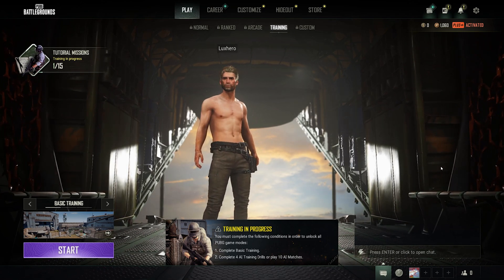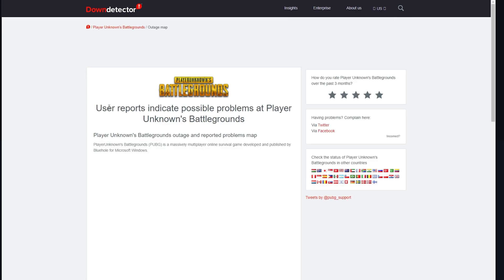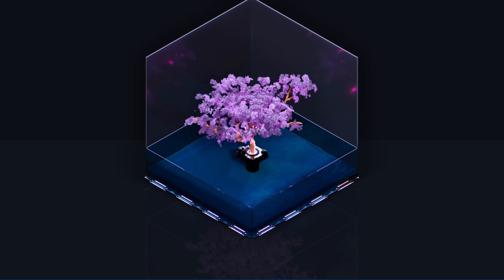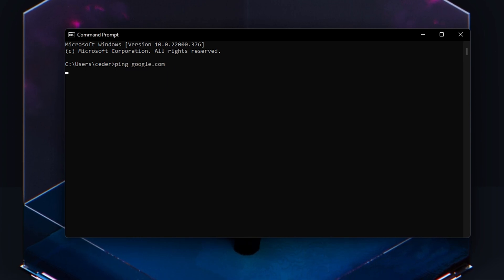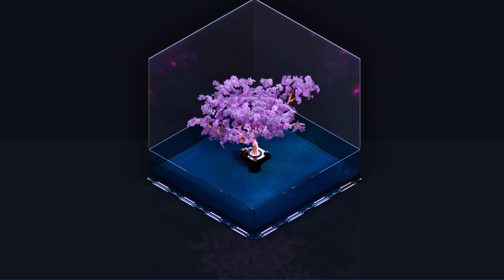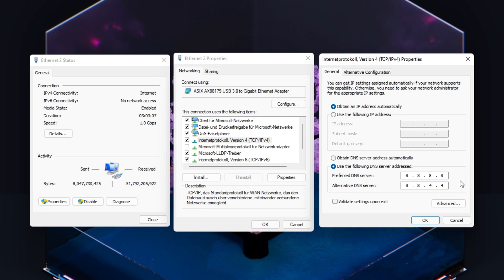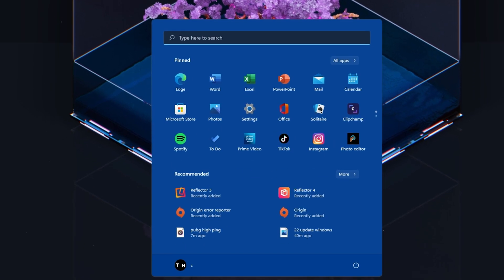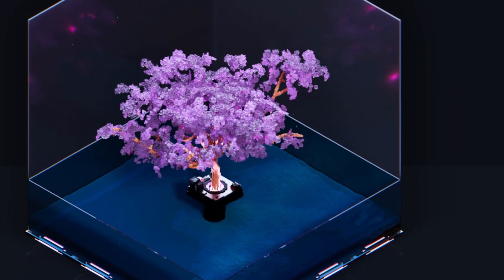PUBG - Fix High Ping & Packet Loss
A short tutorial on how to fix a high latency and packet loss when playing PUBG on your PC.

Timestamps:
0:00 - Introduction
0:16 - Enable Network Stats
0:43 - Verify PUBG Server Status
1:17 - Test Network Connection
1:40 - Account for VPN
1:50 - Connection Improvement Tips
2:08 - Resource Monitor
2:48 - Command Pormpt
3:30 - Verify Connection to ISP
3:48 - Change DNS Server Address
5:01 - Update Network Adapter Driver
5:38 - Update Windows
6:03 - Task Manager